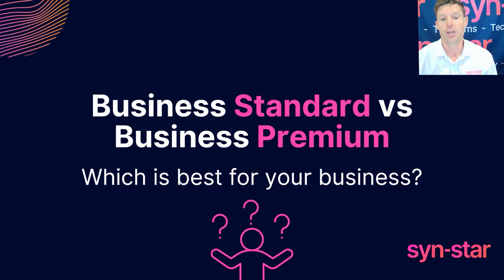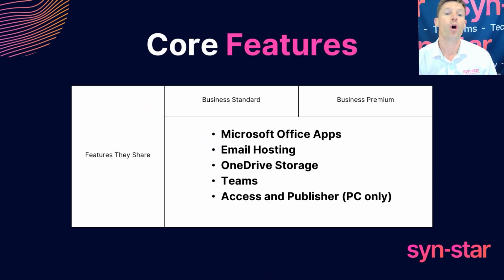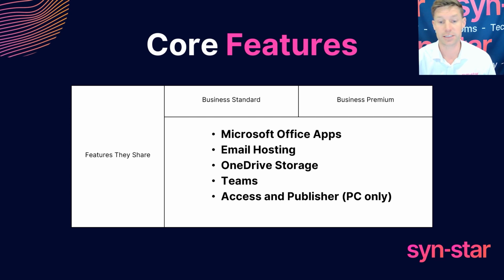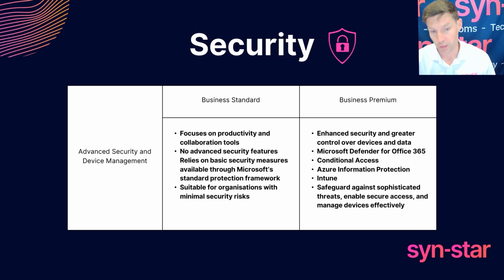Microsoft 365 Business Standard vs Premium: The Key Differences Explained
Not sure whether Microsoft 365 Business Standard or Business Premium is right for your organisation? This video breaks down the key differences — features, pricing, security tools, and which plan suits which type of business.

Syn-Star is a Microsoft partner for UK businesses.

0:00 Introduction
1:22 Microsoft 365 Business Standard — what's included
2:44 Microsoft 365 Business Premium — what's included
4:07 Key differences at a glance
5:29 Pricing comparison
6:51 Which plan is right for you?